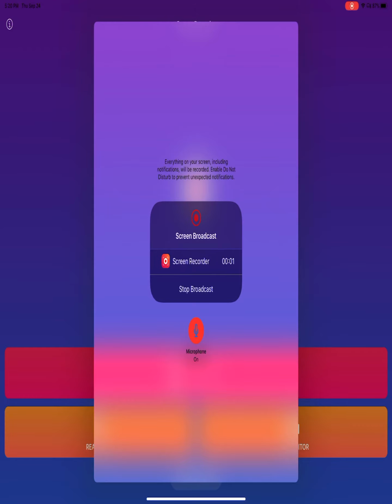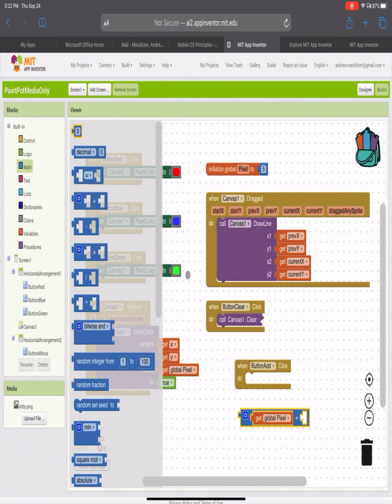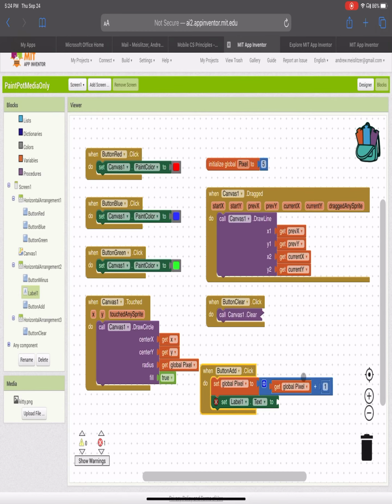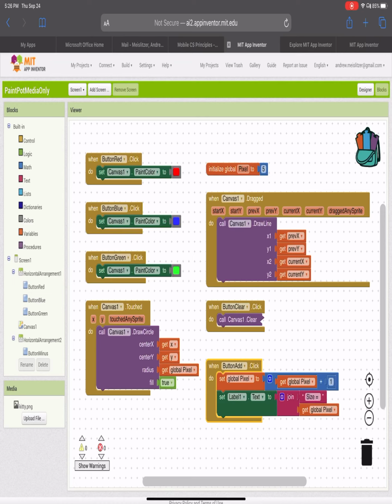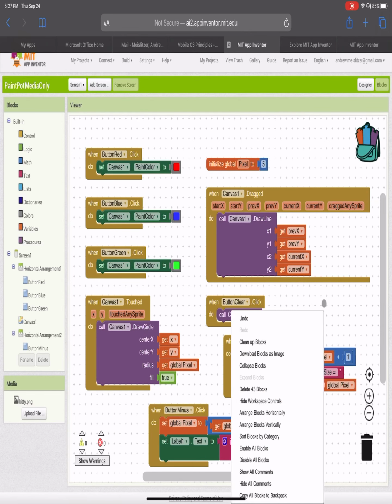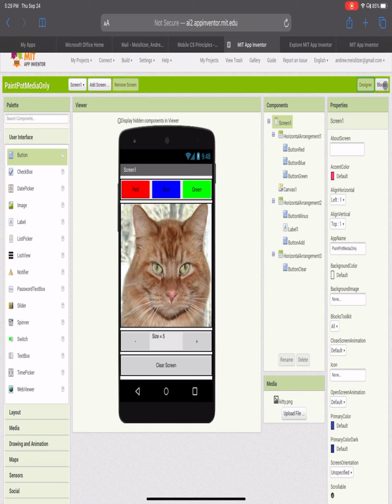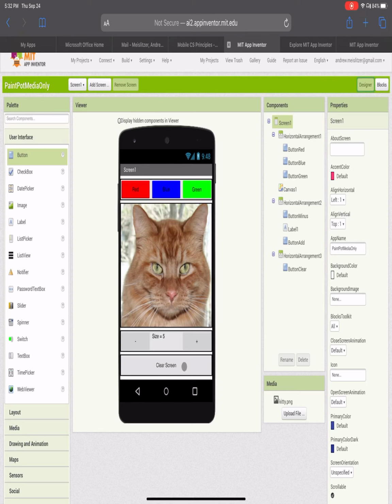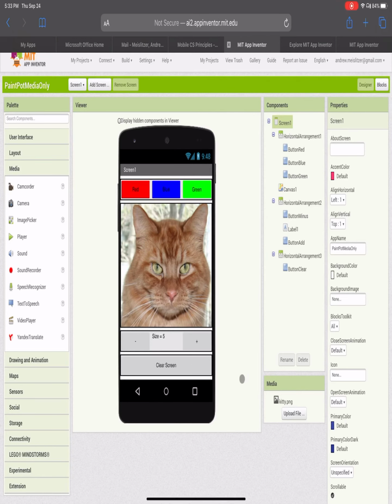PaintCSC101 part 2